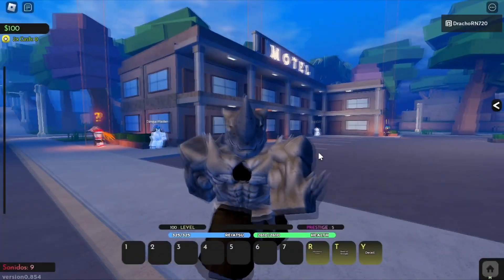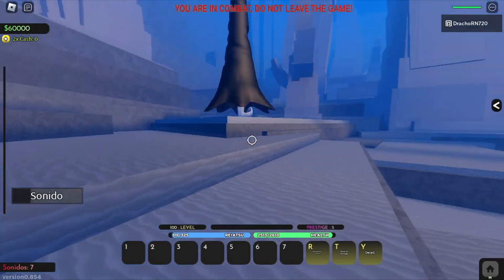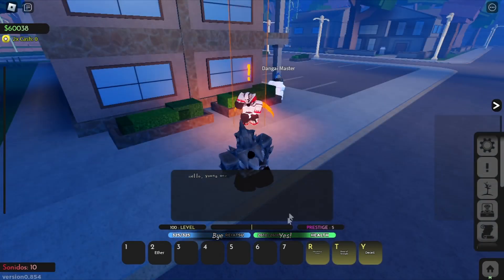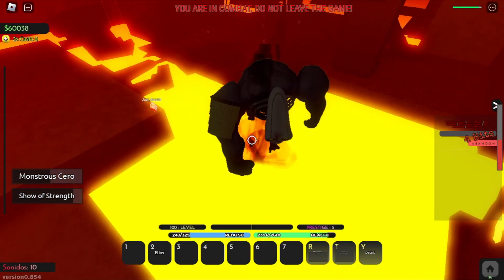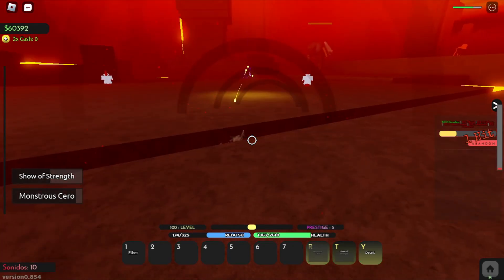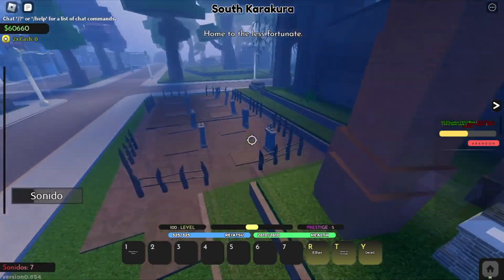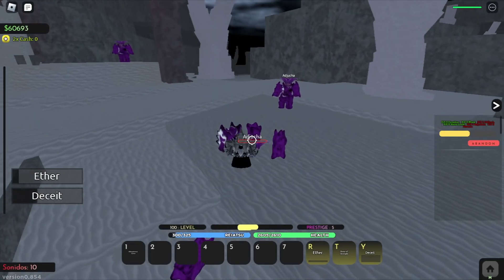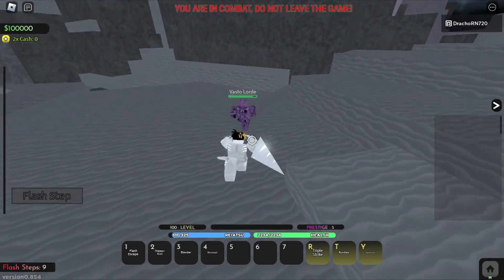True Vasto Lorde Full Showcase + How To Get [REAPER 2]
REAPER 2 New True Vasto Lorde Showcase + How to Get

What is ROBLOX? ROBLOX is an online virtual playground and workshop, where kids of all ages can safely interact, create, have fun, and learn. It's unique in that practically everything on ROBLOX is designed and constructed by members of the community. ROBLOX is designed for 8 to 18 year olds, but it is open to people of all ages. Each player starts by choosing an avatar and giving it an identity. They can then explore ROBLOX - interacting with others by chatting, playing games, or collaborating on creative projects. Each player is also given their own piece of undeveloped real estate along with a virtual toolbox with which to design and build anything - be it a navigable skyscraper, a working helicopter, a giant pinball machine, a multiplayer "Capture the Flag" game or some other, yet¬to¬be-dreamed-up creation. There is no cost for this first plot of virtual land. By participating and by building cool stuff, ROBLOX members can earn specialty badges as well as ROBLOX dollars ("ROBUX"). In turn, they can shop the online catalog to purchase avatar clothing and accessories as well as premium building materials, interactive components, and working mechanisms. code shindo life infernasu codes shindo life shindo life tier list roblox naruto max raion rengoku showcase shindo life fusing sengoku and raion rengoku shindo life shindo life raion rengoku azim senko shindo life shindo life codes